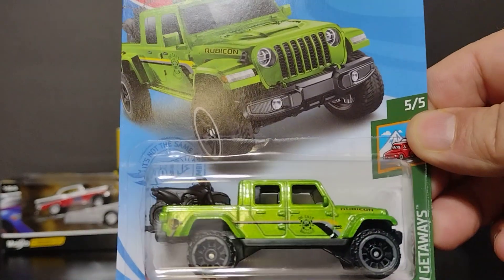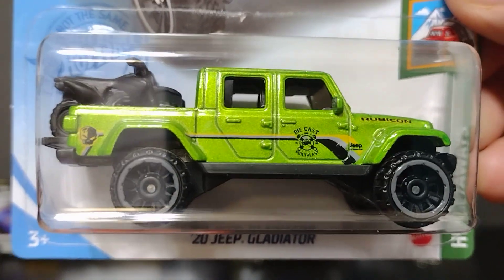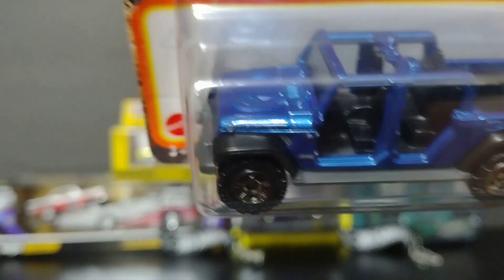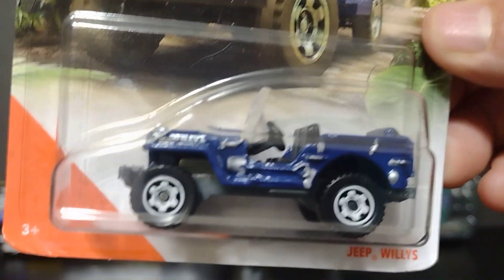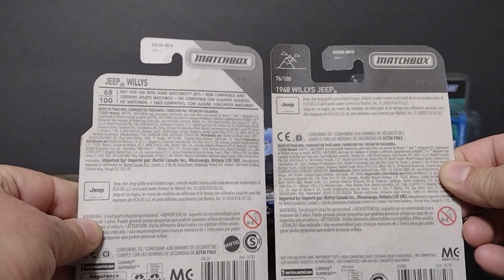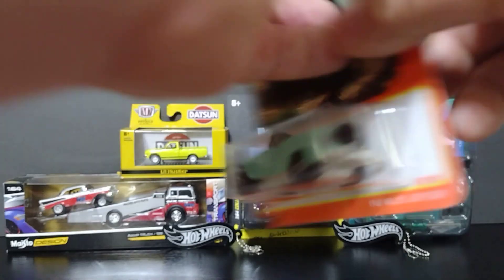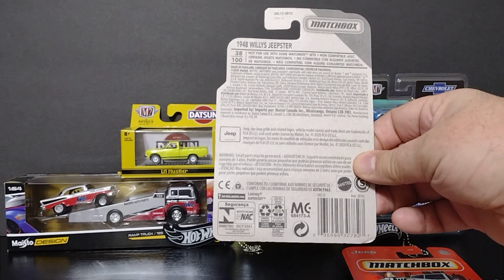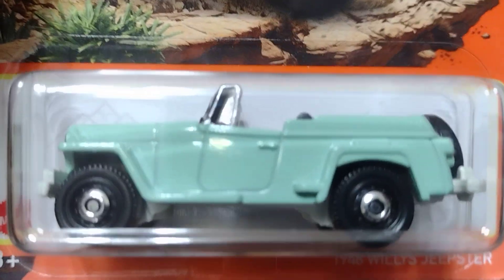Jeep hot Wheels / MATCHBOX